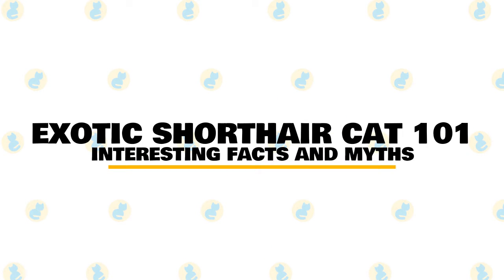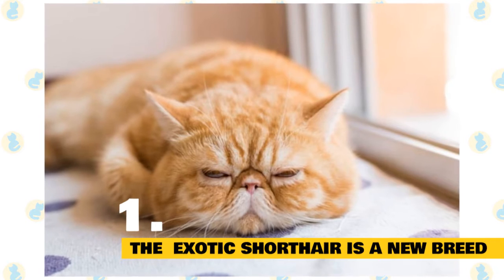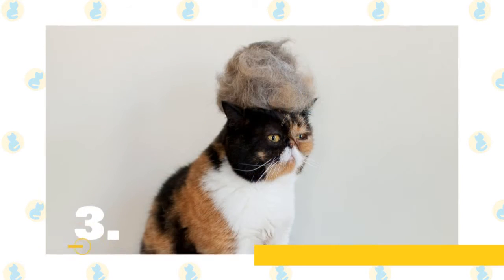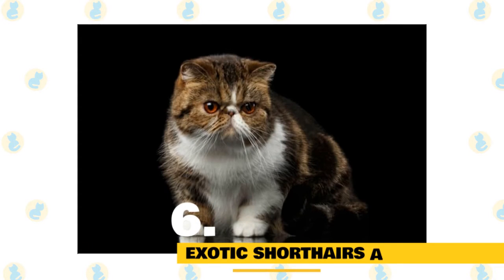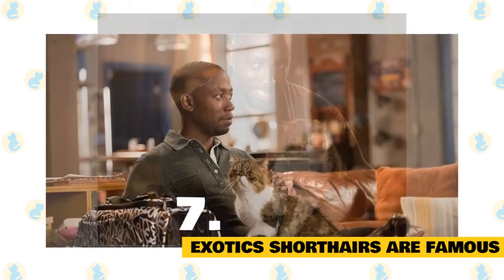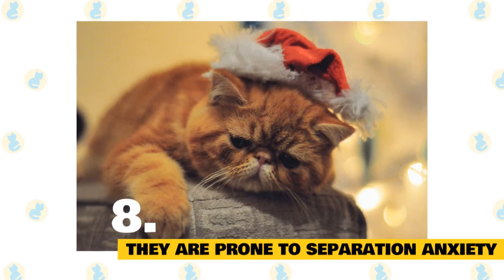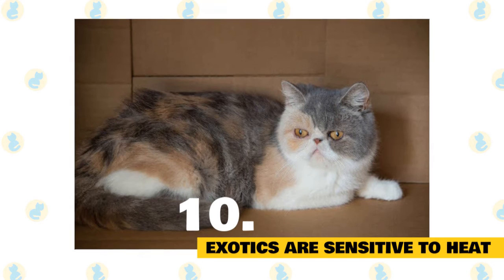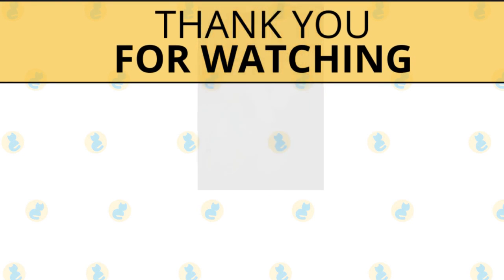Exotic Shorthair Cats 101 : Fun Facts & Myths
In today's video, we are going to talk about Fuzzy Fun Facts About Exotic Shorthair Cats.

Love the Persian’s sweet, docile personality, but don’t want to deal with the hassle of keeping its coat tangle-free? Consider owning an Exotic Shorthair, also known as the Exotic. The breed is nearly identical to the Persian, save one big difference—it has short fur. Here are seven facts about the friendly, flat-faced kitty.

1. THE EXOTIC SHORTHAIR IS A RELATIVELY NEW BREED.

There are a few tales regarding the Exotic Shorthair's origins, but this one's the most common: Sometime in the 1950s or 1960s, American Shorthair breeders decided to mate their cats with silver, green-eyed Persians to create short-haired felines with the same lovely coloring. The resulting kittens didn’t resemble their American Shorthair parents. In fact, with their flat faces, round, stocky bodies, and snub noses, they looked more like Persians. A breeder named Jane Martinke took notice of the cats, and in 1966 she proposed to the directors of the world's largest registry of pedigreed cats, the Cat Fancier Association (CFA), that the unique shorthairs be used to create a new breed.

Cat fanciers originally proposed that the new breed be named the “Sterling,” since the original breed standard called for the cats to be silver. However, the cat was called the Exotic Shorthair instead, because the grey-ish coloring was new and “exotic” among American Shorthairs. Eventually, the breed standard was opened up to include cats of all colors and patterns.

Over the years, breeders outcrossed Exotic Shorthairs with Burmese and other cats to perfect its short, plush coat. The offspring were later mated back to Persians, resulting in the modern Exotic Shorthair breed.

Today, the CFA simply refers to the cat as "the Exotic," whereas other cat organizations around the world still call it the Exotic Shorthair.

2. THE EXOTIC SHORTHAIR HAS A SHORT, BUT PLUSH COAT.

The Exotic Shorthair’s fur is short, but plush. That’s because the kitty has a double-layer coat, with a thick, downy under-layer that lifts the topcoat away from the body. This trait is inherited from the Exotic’s Persian ancestors, and is unique among the various shorthair breeds.

3. THE EXOTIC SHORTHAIR IS (RELATIVELY) LOW-MAINTENANCE.

The Exotic’s low-maintenance coat doesn't shed much, so owners only have to give it a weekly comb. However, owners do have to wipe and clean the cat's eyes, which, thanks to its flat, pansy-like face, are prone toward tearing up and staining its fur. The Exotic can also experience sinus issues, or problems with tooth alignment due to its shortened jaw. And because of its short nostrils and heavy coat, it's very sensitive to heat.

4. EXOTIC SHORTHAIRS ARE MELLOW CATS.
Persians are so placid that they’re often referred to as “furniture with fur. ” The Exotic Shorthair has a similarly mellow personality, but thanks to its shorthair ancestors, it's a lot livelier than the Persian.

5. EXOTIC SHORTHAIRS COME IN ALL SHADES AND PATTERNS.
Exotic Shorthairs come in all patterns and colors, ranging from black, white, blue, tabby,  to Calico and a Siamese-like color point coat. As for their eyes, they range from either blue or blue-green to brilliant copper, depending on the cat's coat.

6. EXOTIC SHORTHAIRS AREN'T FAT, JUST BIG-BONED.
With their thick, short-legged bodies, wide necks, and large heads, the Exotic Shorthair looks kind of pudgy. The Exotic can weigh up to 15 pounds, but most of this weight is due to its dense bones, not because it's actually fat.

7. EXOTIC SHORTHAIRS REGULARLY GRACE THE SMALL SCREEN, THE SILVER SCREEN, AND COMPUTER SCREENS.

With their adorable, teddy bear-like appearances, it’s no wonder that the Exotic Shorthair is regularly featured in movies, TV shows, and viral Internet memes. In the movie Cats and Dogs, and its sequel, Cats and Dogs: The Revenge of Kitty Galore, the evil Persian villain, Mr. Tinkles, has an Exotic Shorthair sidekick named Calico. On the Fox sitcom New Girl, the character Winston adopts an ex-girlfriend’s Exotic Shorthair named Ferguson, who quickly becomes his best friend. Meanwhile, two famous Internet cats, Pudge the Cat and Snoopy, are Exotic Shorthairs.